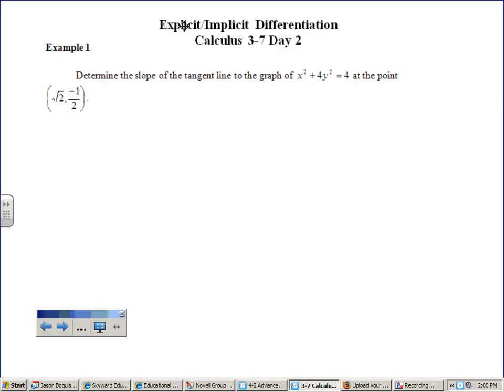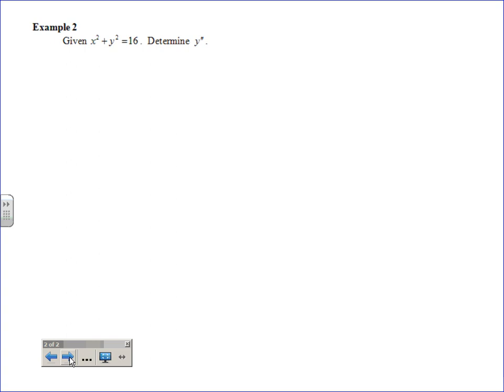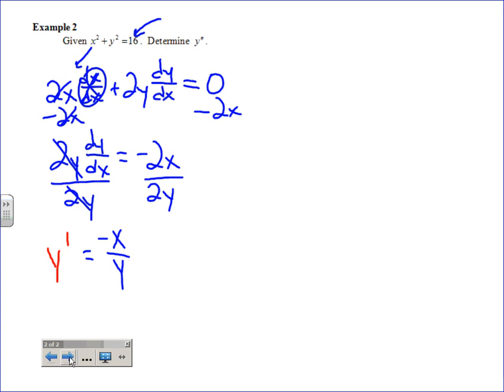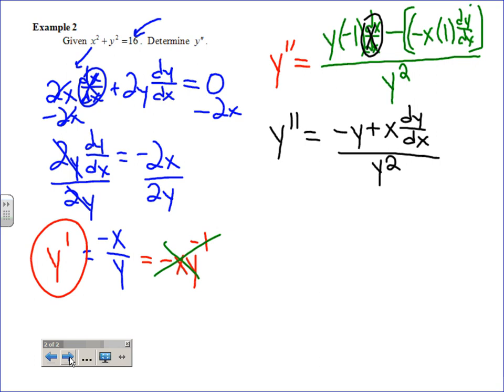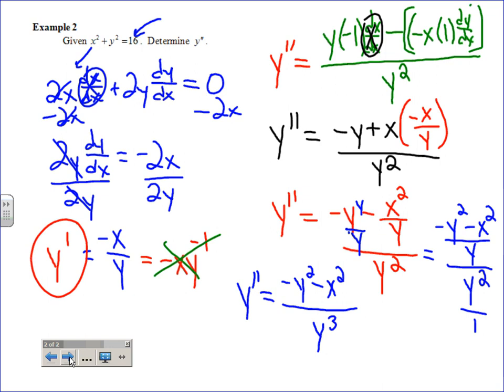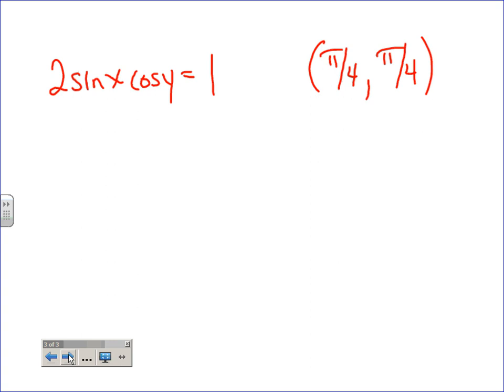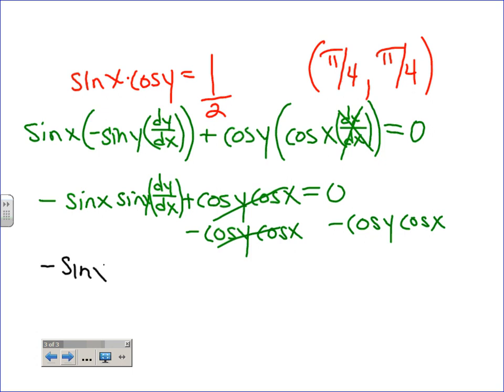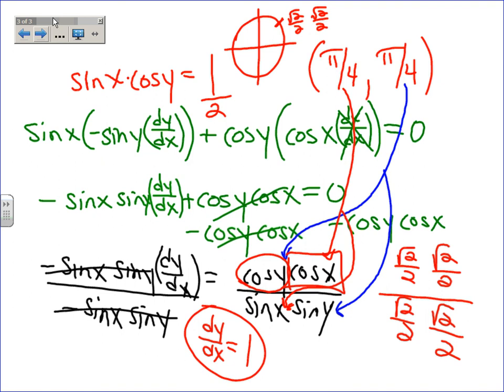Calculus 3-7 day 2.wmv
Calculus 3-7 day 2 dealing with implicit differentiation.